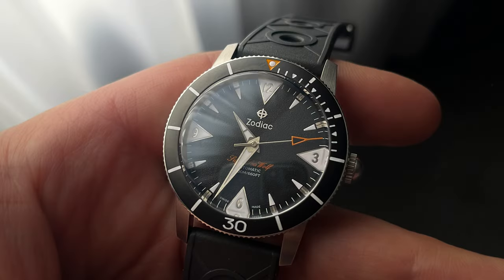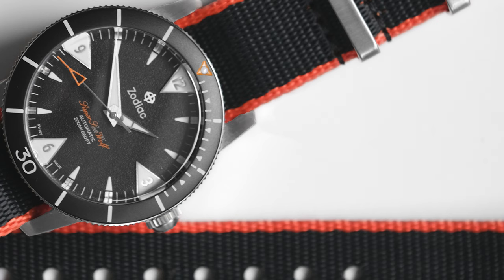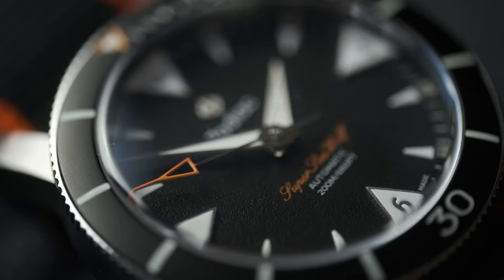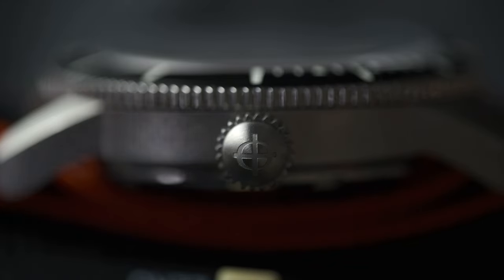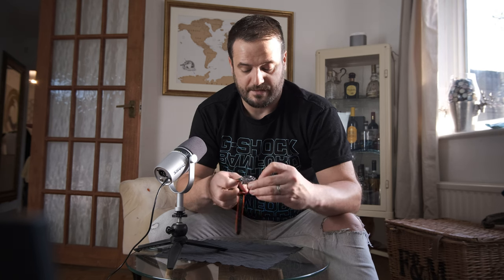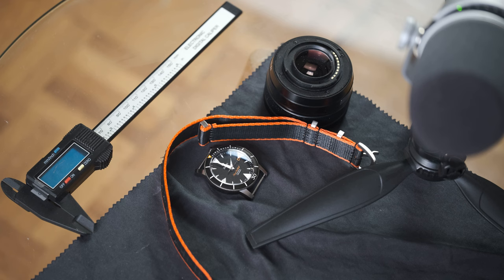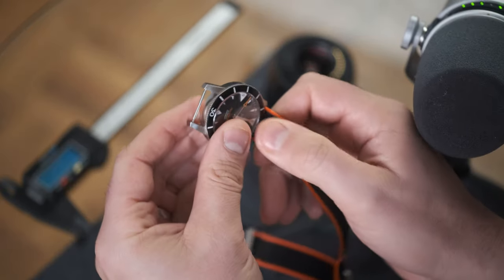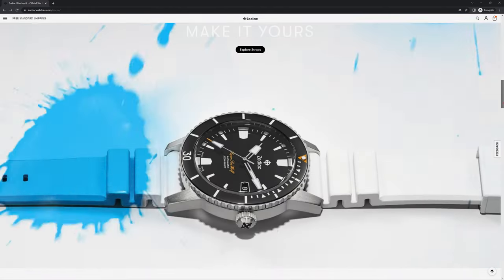The ZODIAC SUPER SEA WOLF 53 is the O.G. Dive Watch!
UNDER THE CUFF - STRAP ON!

See website for straps and accessories AND NOW UTC MERCH!

The Zodiac Super Sea Wolf 53 Skin, is a modern recreation of the original 1953 Zodiac Sea Wolf. The original Sea Wolf came out at the same time as the Blancpain Fifty Fathoms and precedes the Rolex Submariner by nearly a whole year. Zodiac watches has an authentic and proud military history supplying elite US units such as the Navy seals. This watch, in 39mm case size and 12.8mm thickness, evokes the spirit of the original watch in design and proportion, with that cool fifties classic aesthetic. 200m water resistance, a domed sapphire crystal and a curious orange lume set into the bezel, hands and hour markers, paired with a tempting price makes for one very appealing set of specs. And listen as I tell the story of how I nearly lost this loaner and was saved by a clever military strap design!

Don't forget to ring my bell.

Thanks for checking out my next review video. I'm Matt and I am the owner and found of Under The Cuff. I review watches, design and sell watch straps and accessories, and host watch chat streams on IG with special guests from the watch world.

The strap shown on the Zodiac is an Under The Cuff Bicolour Nato: